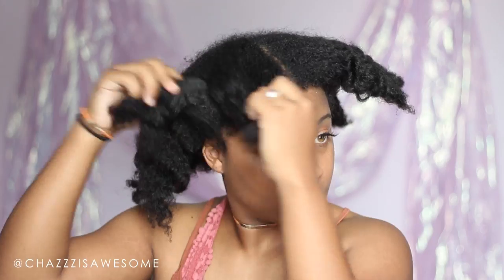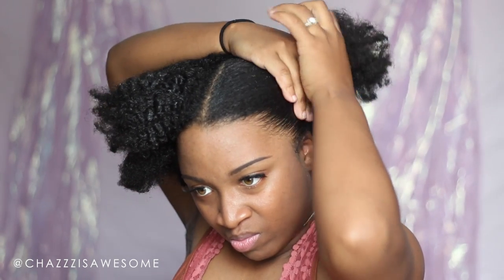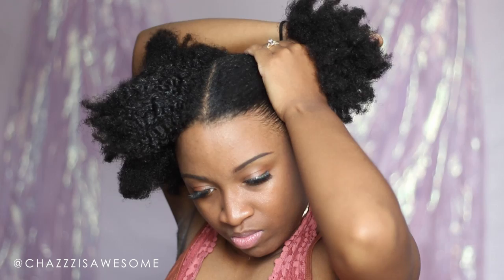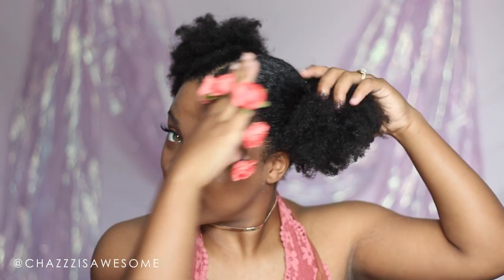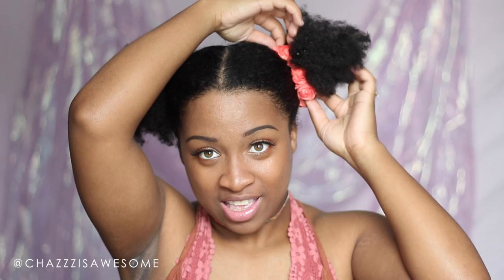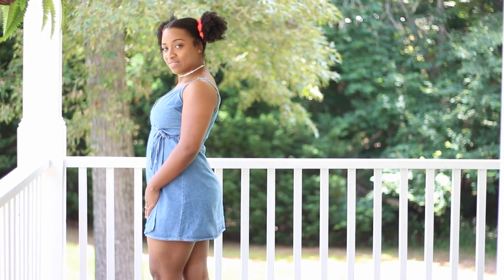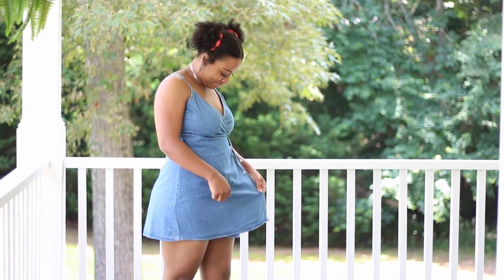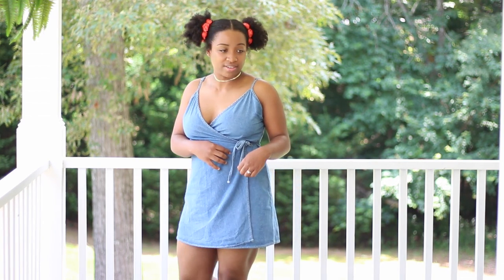🌸 THE BEST NATURAL HAIR ACCESSORIES FOR THE SUMMER TIME! 🌸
This natural hairstyle is great for summer! Its easy, low maintenance and cute! All it takes is two rubber bands and some cute hair accessories so definitely try out this natural hairstyle on your type 4c hair!

Easy steps:

1. Section off hair into fours overnight. You want your natural hair as stretched out as possible.

2. Then unravel the next day and get to work 🤣

3. Get some of that awesome eco styler gel and slick down your hair. Not edges but hair.

4. Ponytail your hair using REGULAR rubber bands at first.

5. Then apple the forever 21 rubber bands. Only wrap around once. If your wrap around twice you will destroy the flowers and stretch out the elastic.

6. WALLAHHHHHH YOU HAVE YOURSELF A FIRE NATURAL HAIRSTYLE!

Now onto my dress from ROMWE!

Super Easy Natural Hairstyle Tutorials On My Channel!

WANT TO SEE MORE OF ME? I got you...

What is a TWA?
TWA stands for Teenie Weenie Afro.

Where is bear?
If bear is not in a video its because he is usually off on a date or sleeping.

What camera are you filming with?
Canon T5i, if you are just starting off i say go for the rebel series just make sure you got the "i" series because it has a flip around screen.

What type of hair do you have?
Type 4a in the front. Type 4b on the sides. Type 4c in the middle and a little sprinkle on the sides. This is why I just refer to myself as just type 4.

What are you listening to?
Silent Partner - Pink Lemonade

FREEE STUFFFF!

Looking to earn extra cash online? No its not difficult and its not a scam LOL. Check this video I made on it down below!

Are you a content creator? If so check out these links that can help grow your channel!